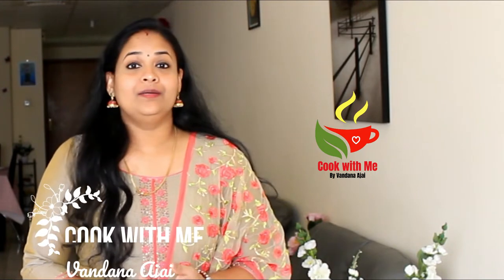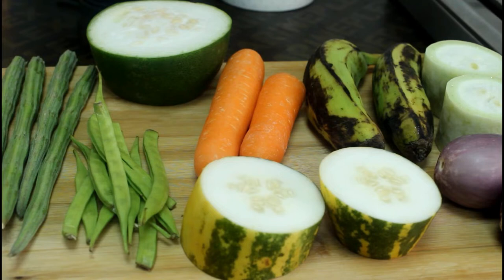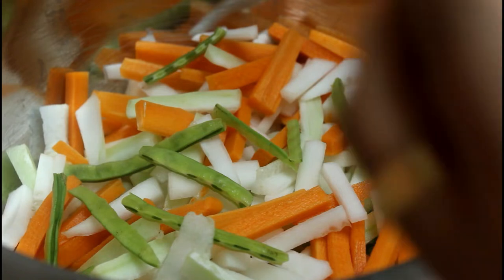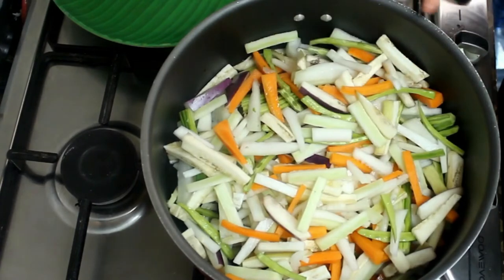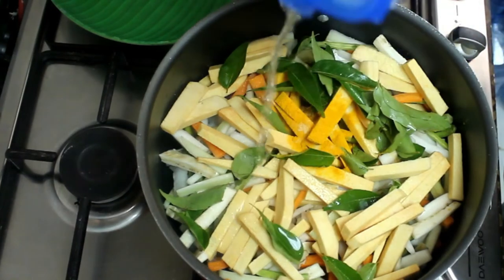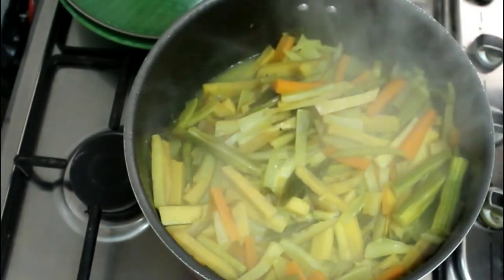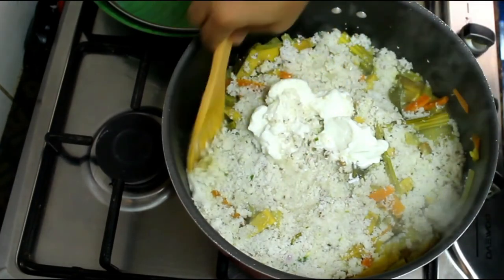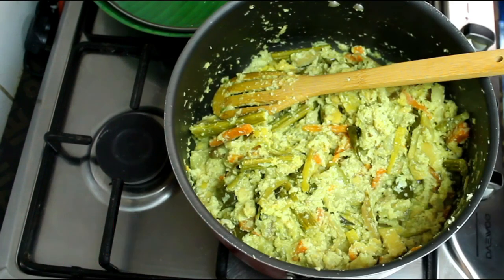സദ്യ അവിയൽ ||Kerala Traditional Avial Recipe||Nadan Avial Recipe||Sadhya Special Avial||Vandana Ajai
Hai friends,

Feel  free to send your feedbacks.

***Ingredients***

1. Vegetables of your choice
2. Coconut grated
3. Cumin seeds
4. Turmeric powder
5. Salt
6. Water
7. Shallots
8. Green chilly
9. Curd
10. Coconut oil

Much Love ,
Vandana Ajai